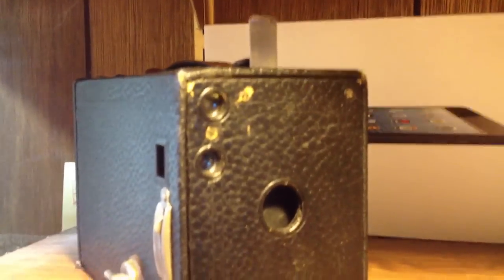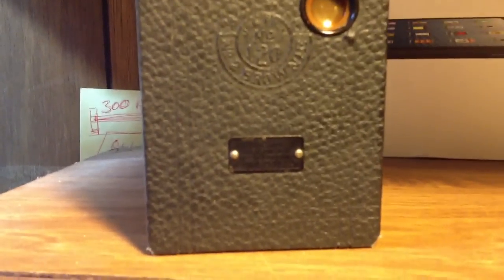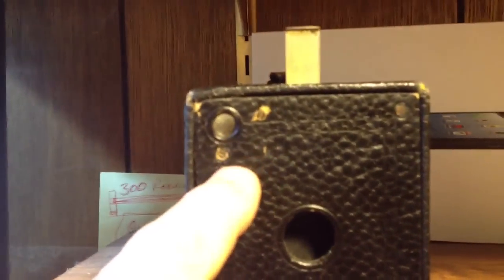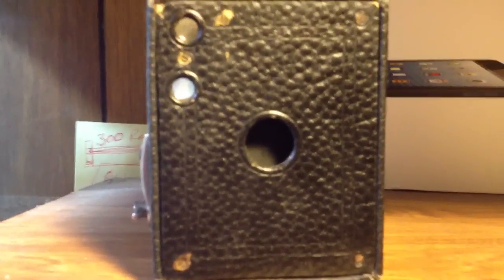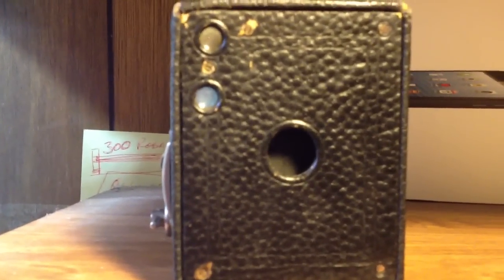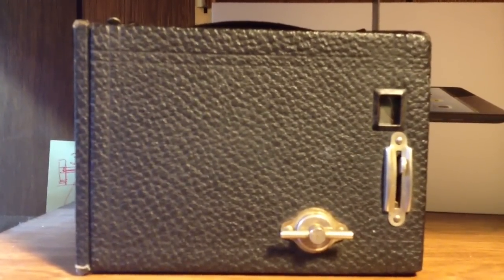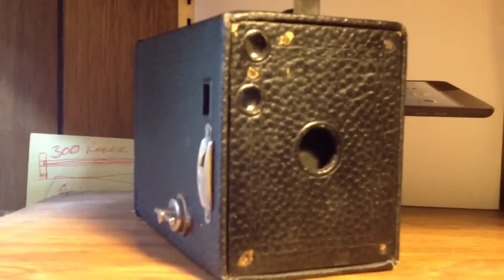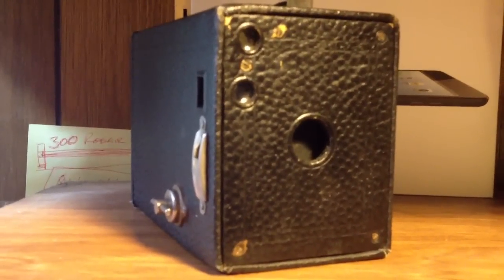Kodak Brownie No 2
Kodak antique camera Brownie